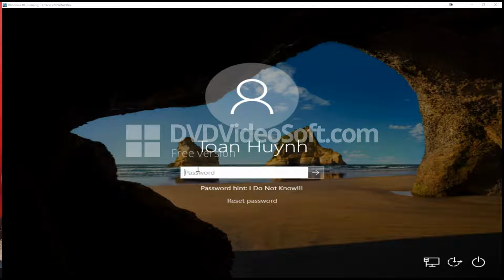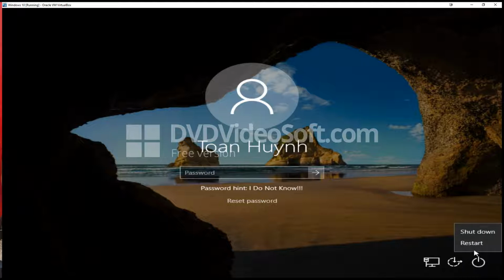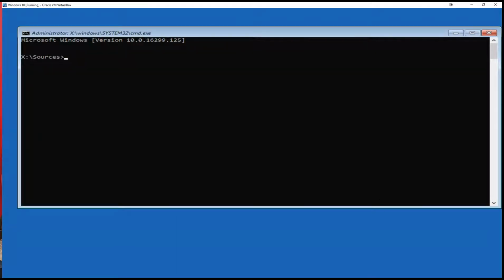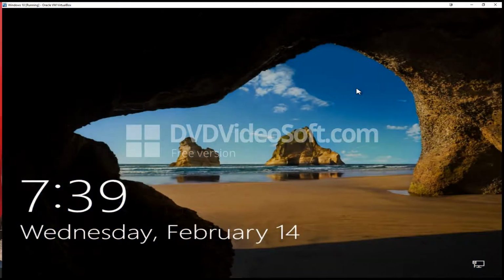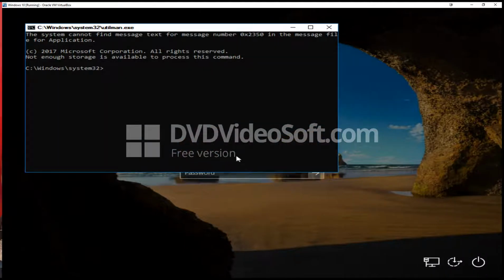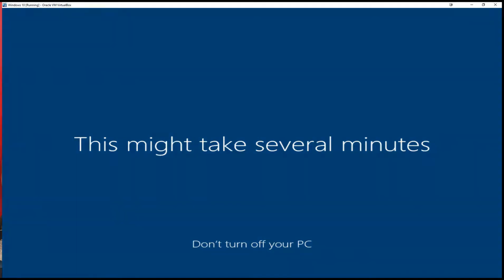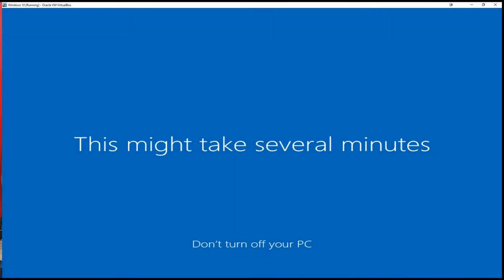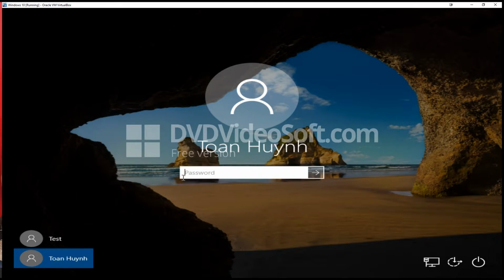CIS 5372 Exploit Demo Assignment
Windows 10 login exploit. Create an admin user to log into Windows.